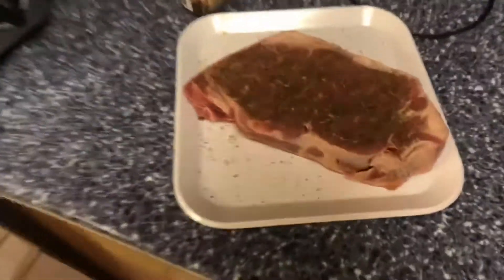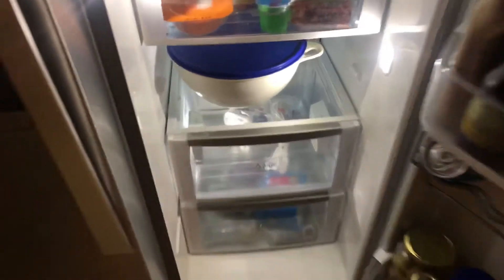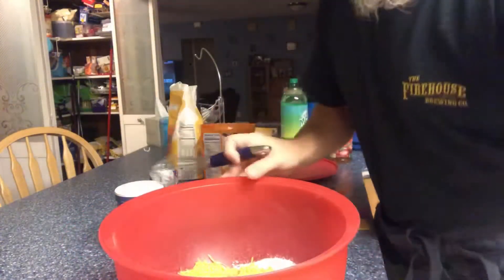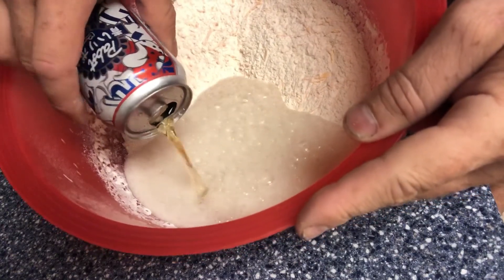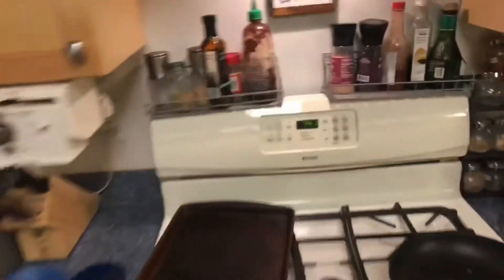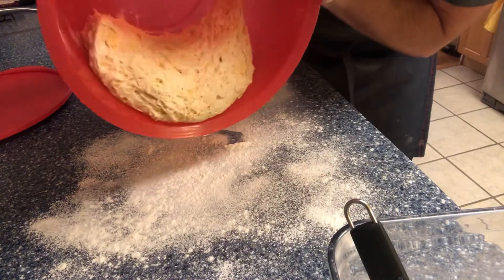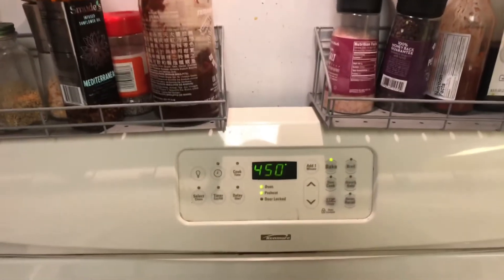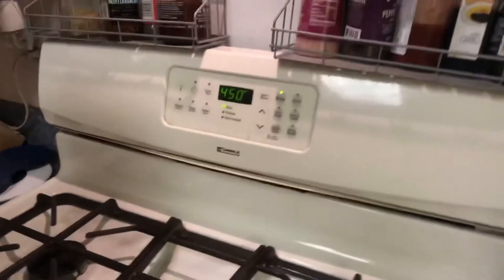Artisan no-knead beer and cheese bread.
Easy to make bread, no kneading required.  Some of my favorite!